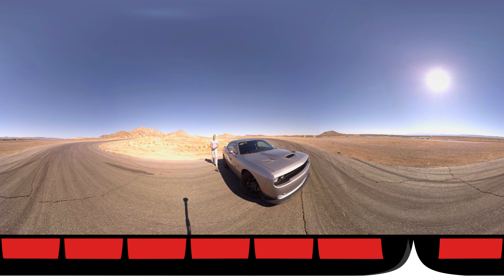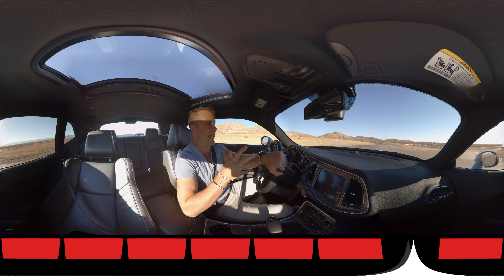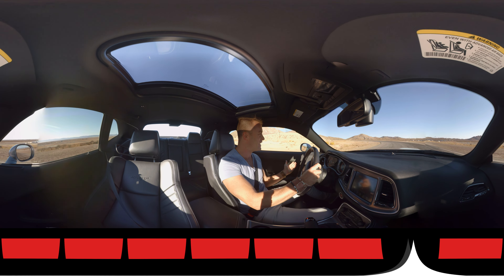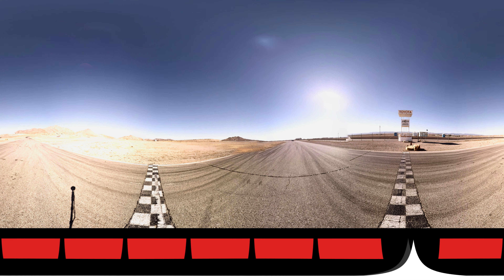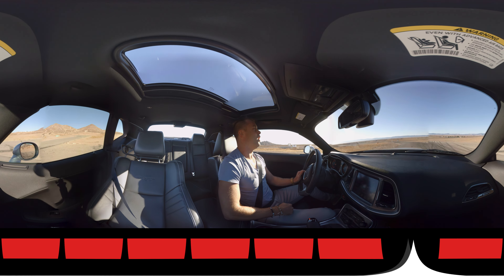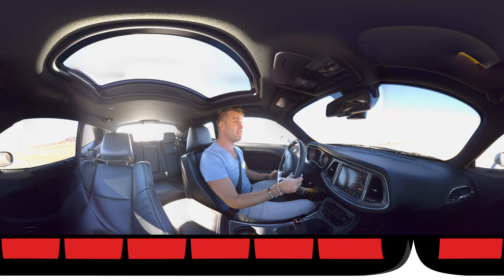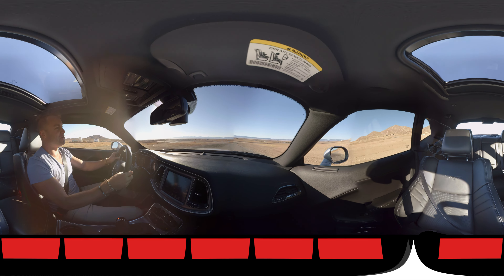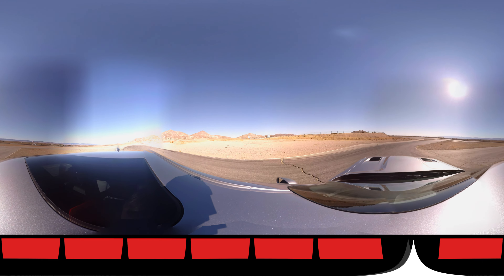Dodge Challenger Hellcat at Willow Springs International Raceway | AutoblogVR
The Dodge Challenger Hellcat is a 707-horsepower monster. Join Translogic's Jonathon Buckley as he tears up a few desert roads at the Willow Springs International Raceway behind the wheel of this beauty.